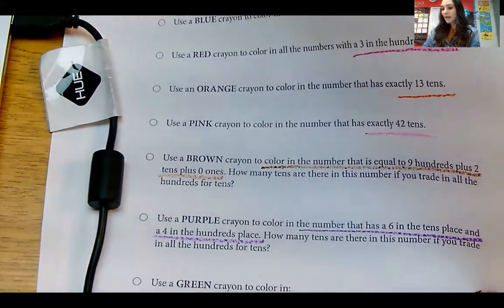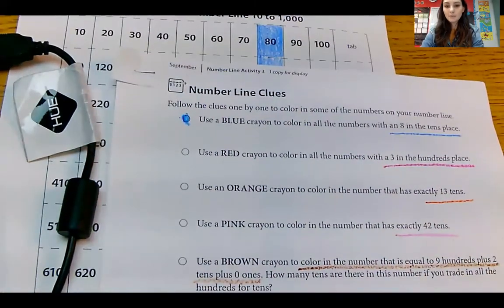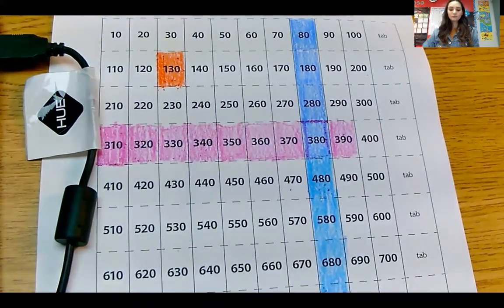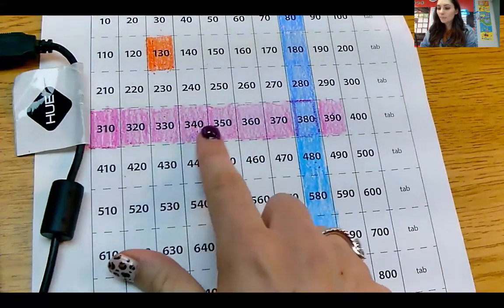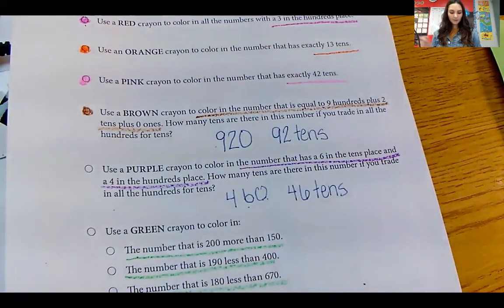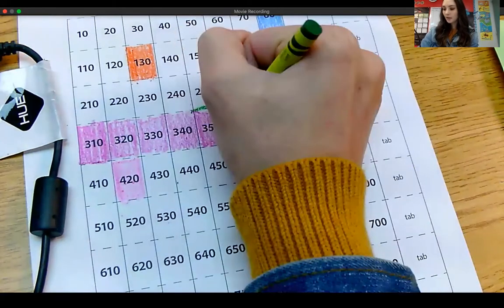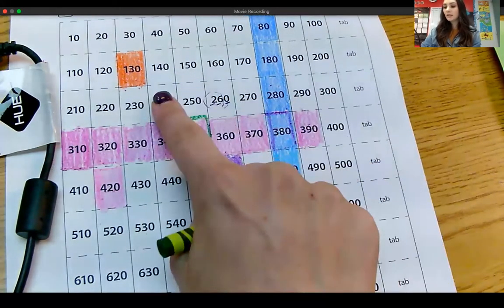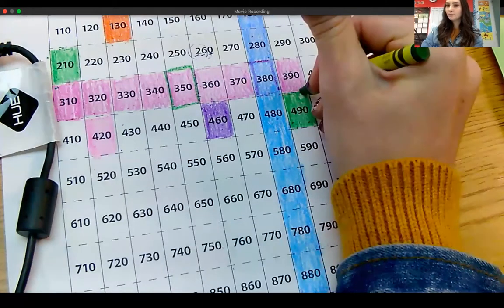Number Corner 9 10